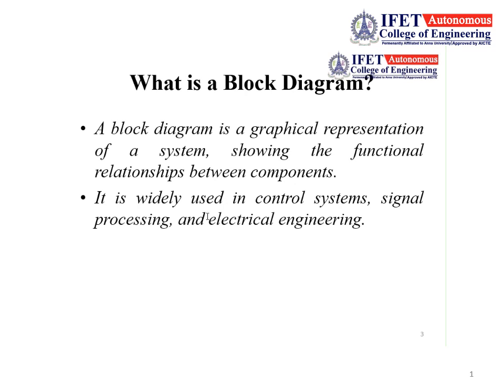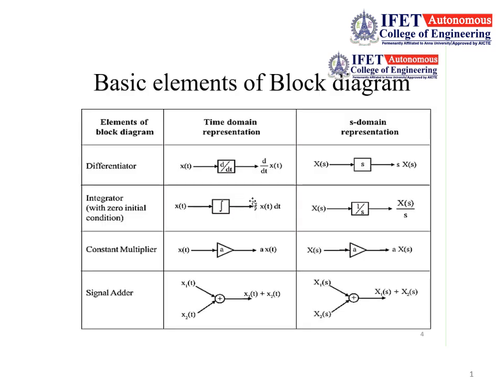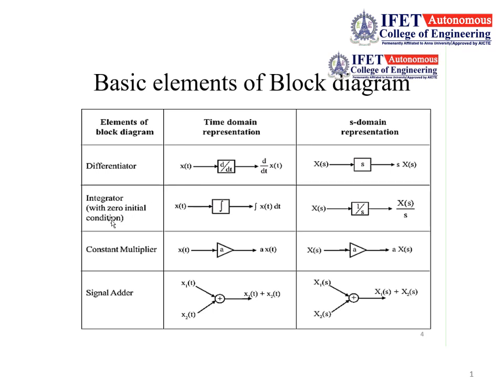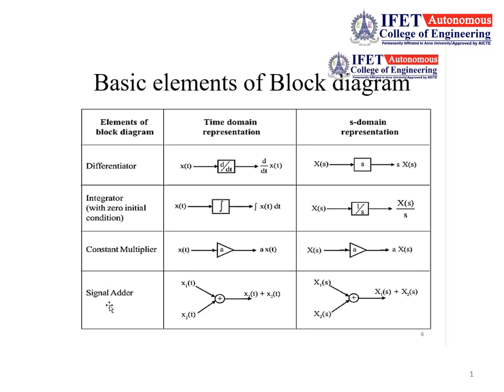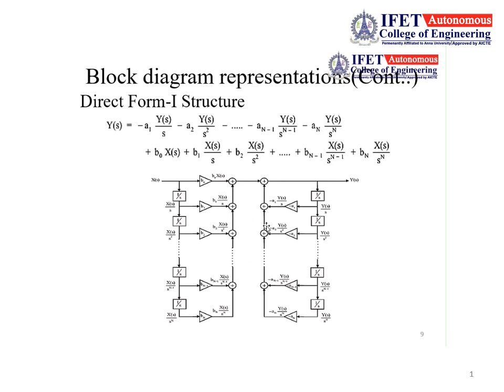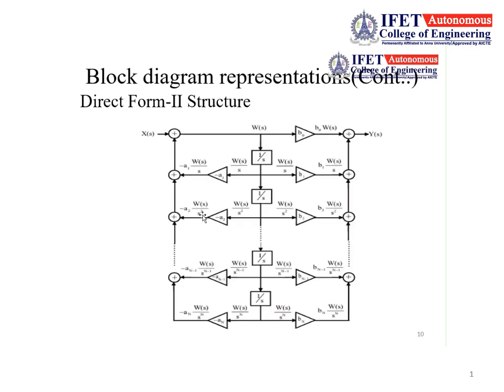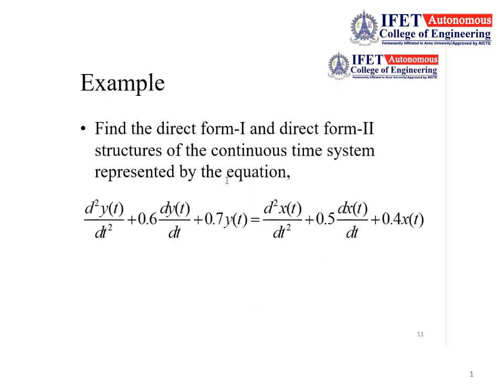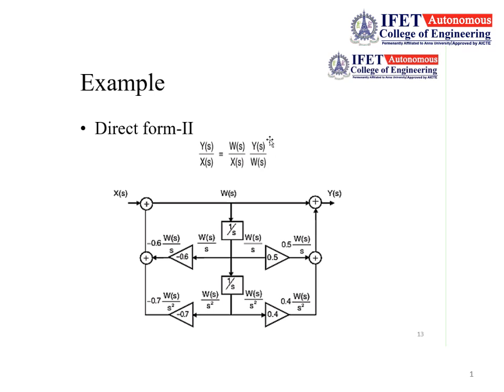Block diagram representaion/CT systems Lecture video 1